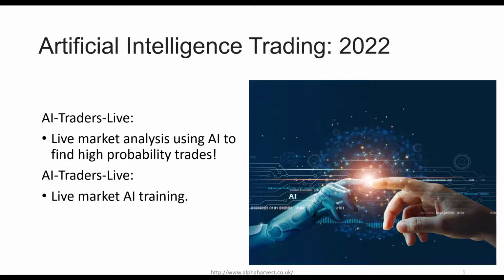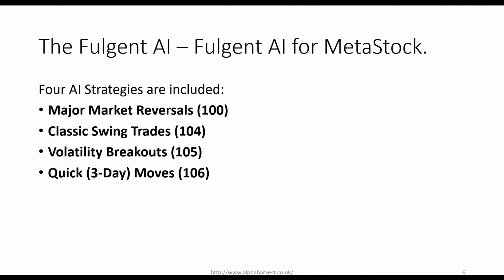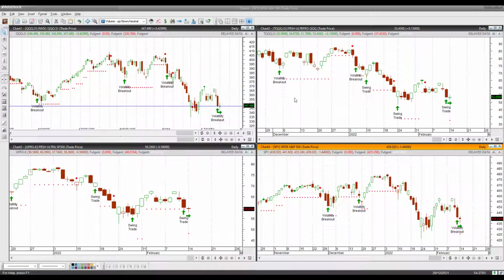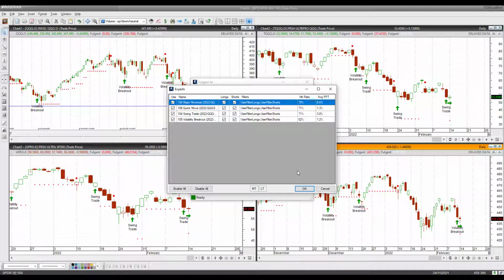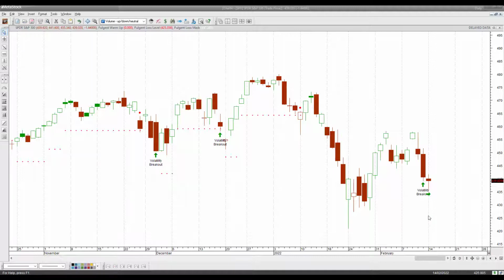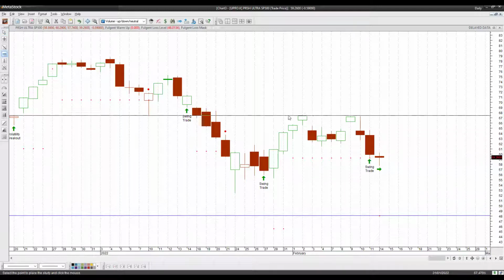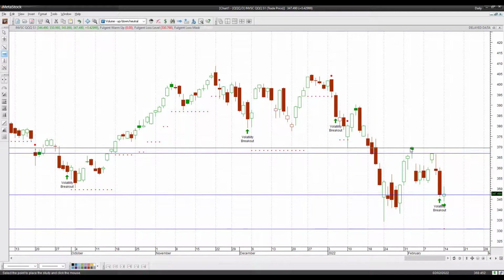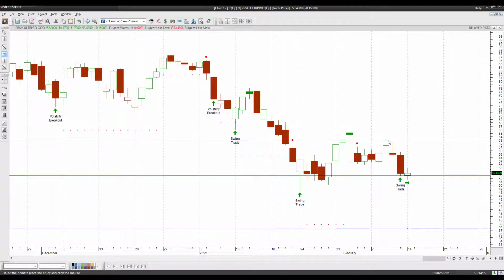QQQ and SPY ETF AI Trading Review: Great AI generated signals on the QQQ and SPY ETF's.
QQQ and SPY ETF AI Trading Review 15th February 2022.